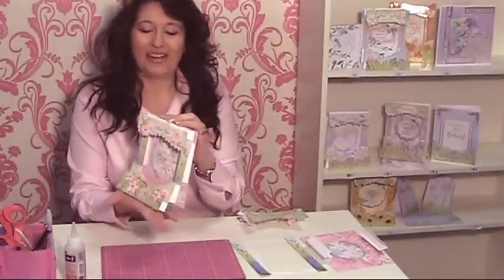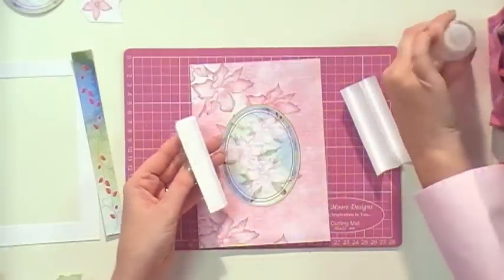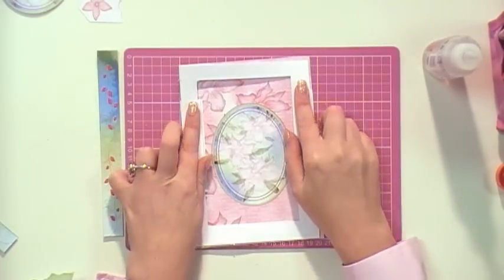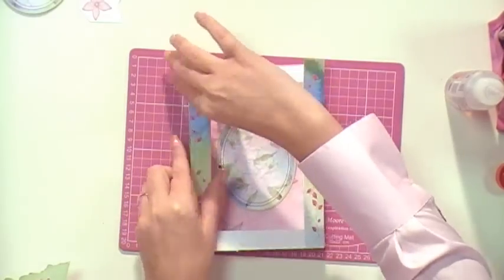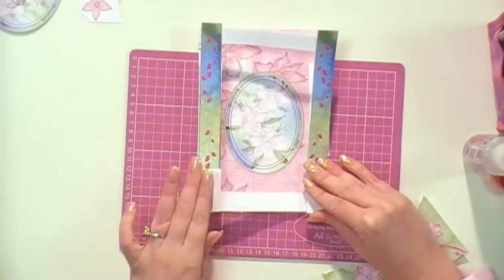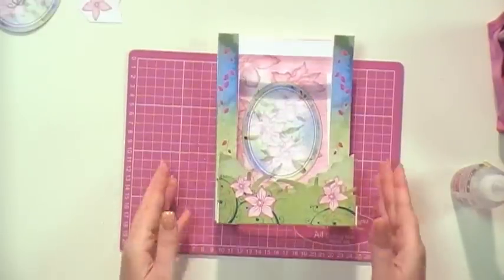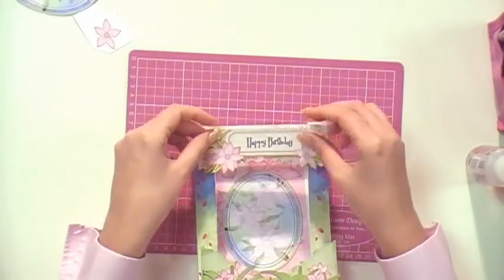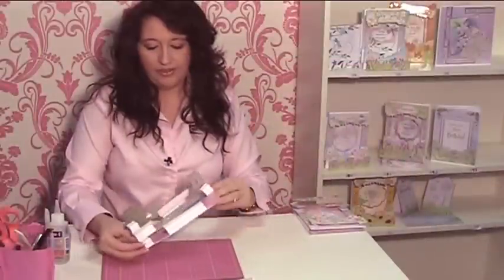How to make a Scene Card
Debbi will show you how to make a simple scene card using the Lizzy Lu Scene Cards CD